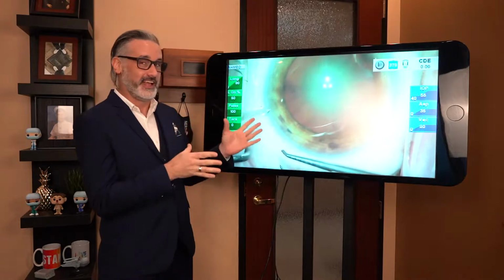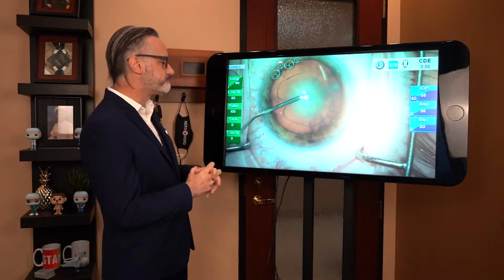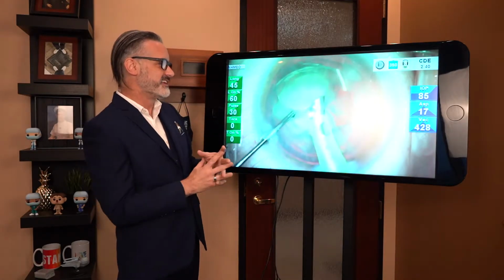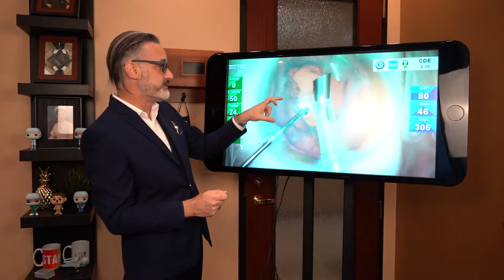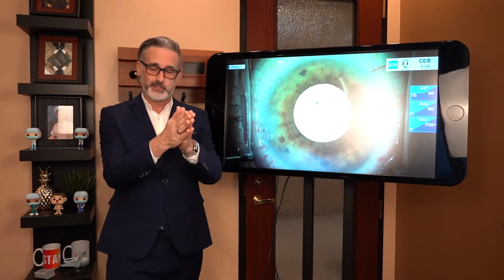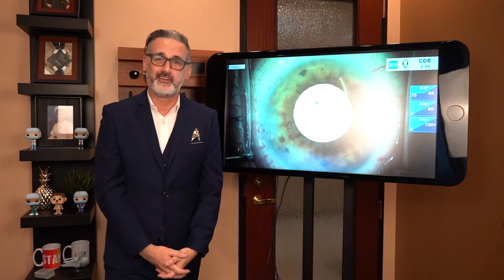Cataract Surgery Performed on the Padzilla – The Paul Chandler Show Ep. 104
In this episode of The Paul Chandler Show, Paul shows us how cataract surgery is performed on the Padzilla.